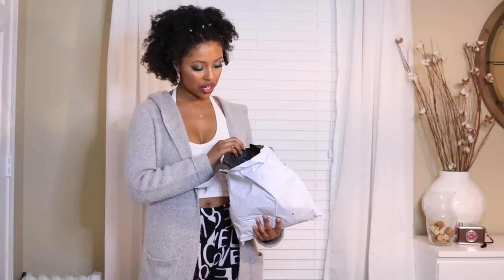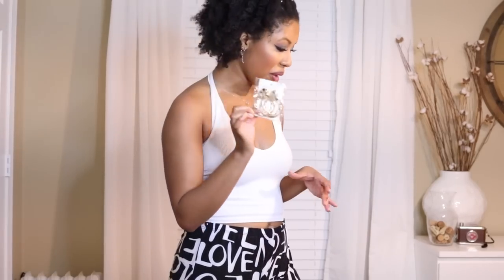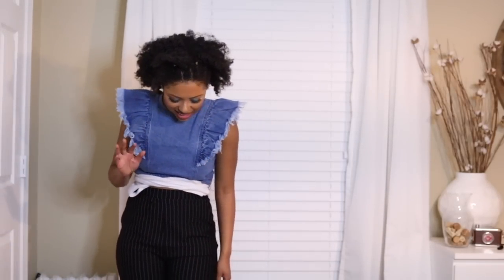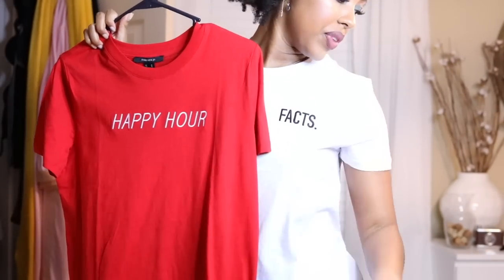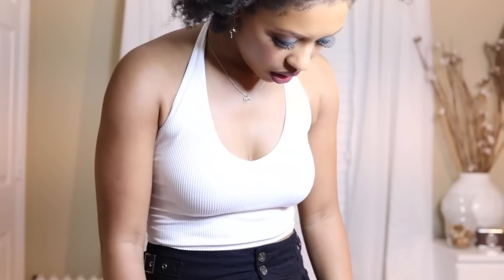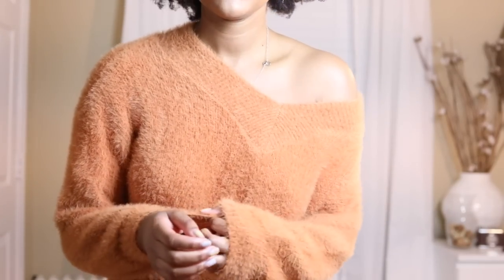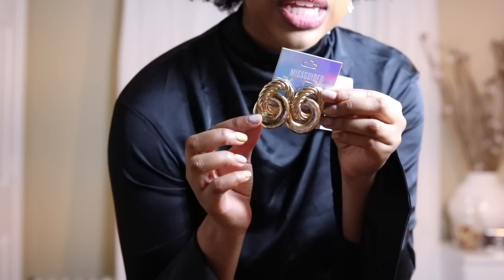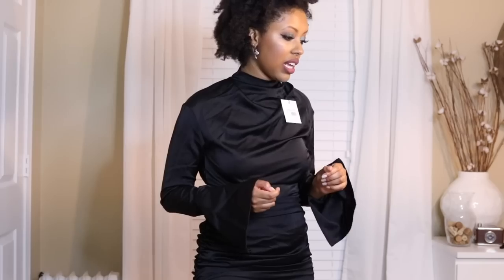$500 TRY ON CLOTHING HAUL | NastyGal, Missguided, Forever21, SHEIN, Zaful, & AMIClubwear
CLOTHING IN VIDEO (in order)
NASTYGAL
That's a Wrap Crop Top

FOREVER21
Frayed Denim crop top

Seamless Ribbed Scoop Neck Bodysuit
(sold out)

French Terry Longline Cardigan
(sold out)

Rose Graphic Tee
(sold out)

AMICLUBWEAR
Black Long Sleeves High Polish Hardware Dress
(sold out)

MISSGUIDED
blue paperbag waist cord wide leg pants

SHEIN
Color-Block Bandeau With Ribbed Bikini Set

ZAFUL
Smocked Tie Shoulder Bikini Set Deep Green

Q: HOW DO YOU KEEP YOUR SKIN CLEAR?
A: TULA SKINCARE 😉
Code: TAYLORA for $$ off